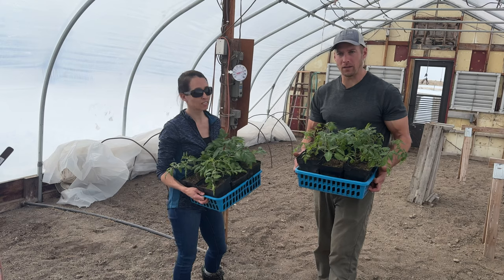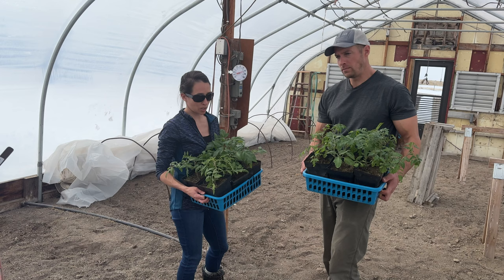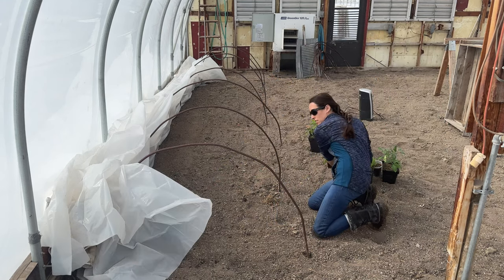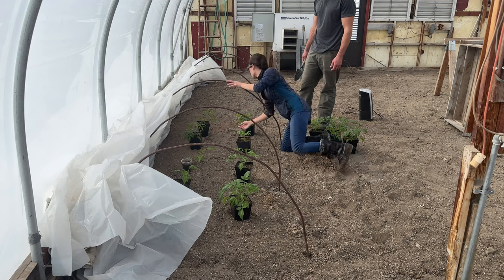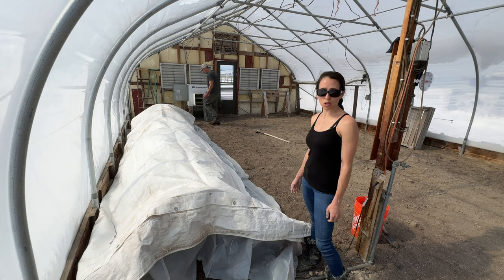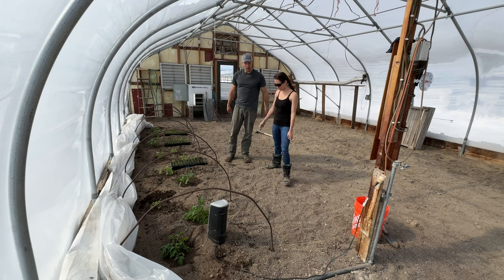Growing Tomatoes In A Greenhouse Tunnel In Early Spring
Join our gardening early season experiment where we add a tunnel inside of the greenhouse! 🌱 In this video, we're testing out a method to kickstart tomato growing in the greenhouse before the warmer weather arrives.

We want early season homegrown tomatoes, but winter weather is still all around. This extra tunnel method is a solution that makes the process easier, compared to our previous approach of moving plants in and out of the house in large pots. Plus, we did not want to heat the whole greenhouse, so this method is also a solution to only heat a portion of the greenhouse.